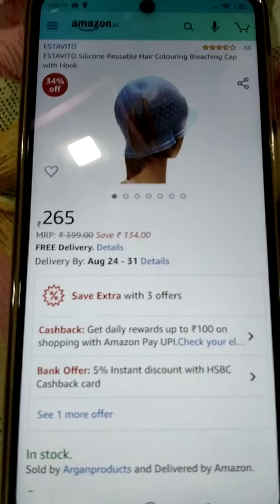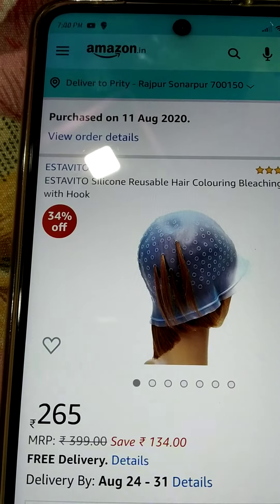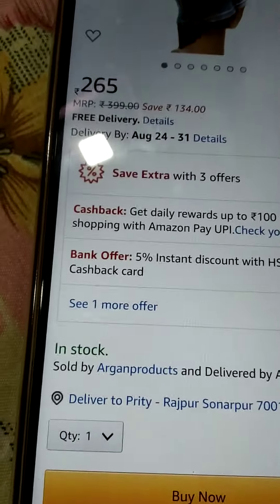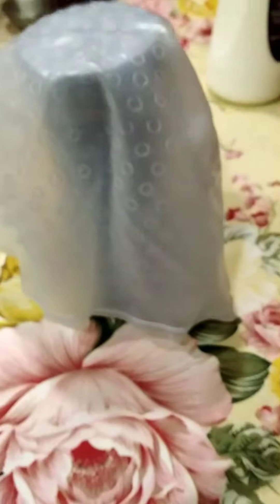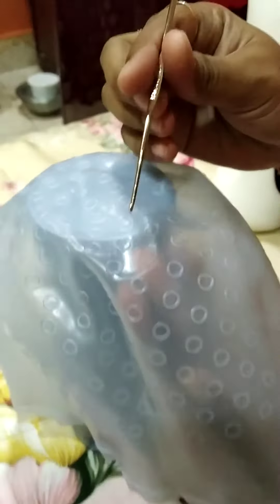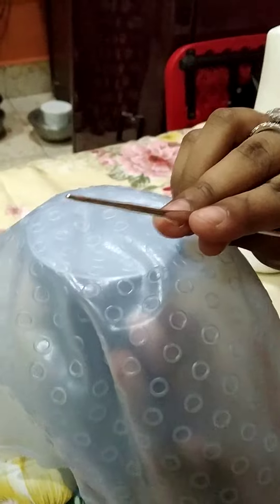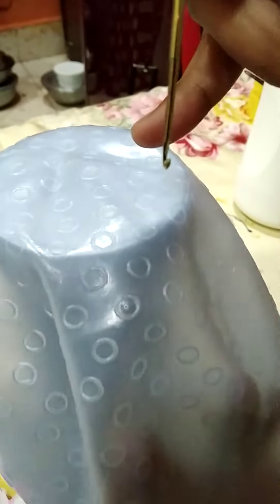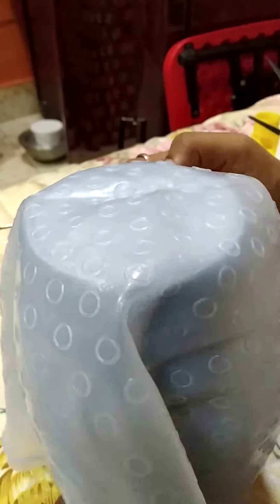18 August 2020